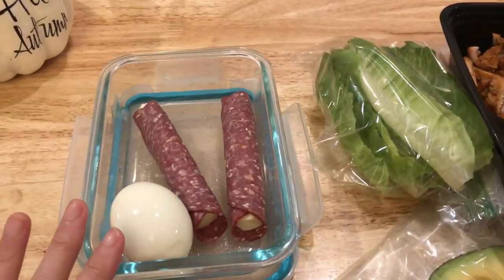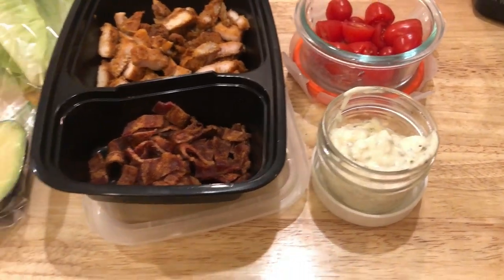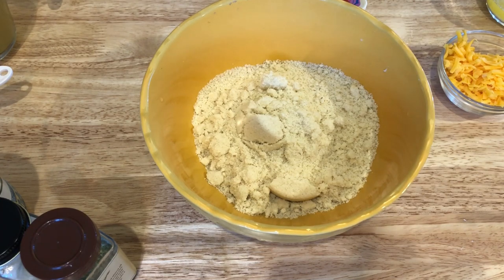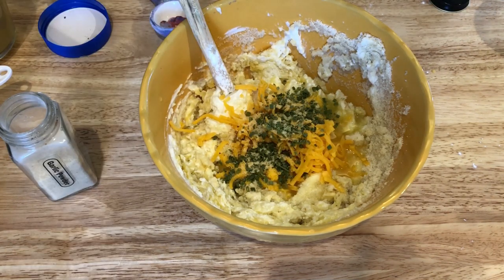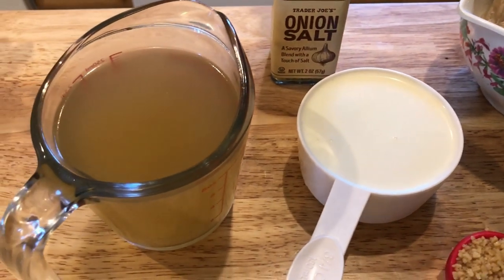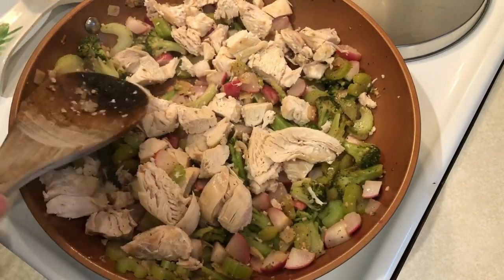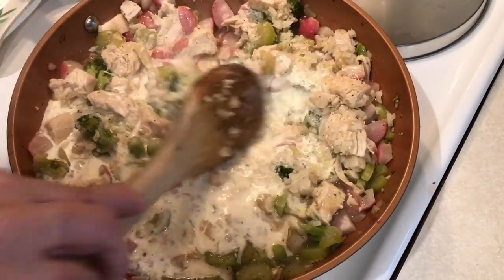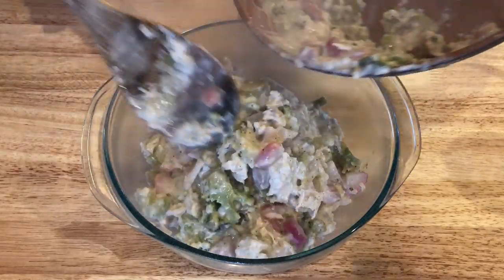What I Eat to Lose Weight | Keto Chicken Pot Pie | Journey to Healthy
Keto Chicken Pot Pie - the ultimate fall keto comfort food!!  I have been tweaking this recipe for a few weeks now and tonight I nailed it!  It is everything you would want in a chicken pot pie! Love you guys!!

Keto Chicken Pot Pie

Filling
2 Tbl butter
1 cup diced celery
½ cup diced onion
1 cup chopped radishes
½ cup steamed cauliflower rice
¾ cup steamed broccoli
1 Tbl minced garlic
Onion salt
Pepper
2 cups diced cooked chicken
½ tsp xantham gum, divided
¾ cup heavy cream
1 cup chicken stock

Biscuit Top
1 ½ cups finely ground almond flour
1 Tbl baking powder
¼ tsp salt
4 Tbl melted butter
1/4 cup sour cream
2 eggs
½ cup shredded cheese
1 Tbl dried chives
½ tsp garlic powder
½ tsp onion salt

Prepare biscuit top recipe and set aside.
Saute garlic, onion, celery, broccoli, and radish in 2 Tbl butter. Add in onion salt and pepper.  Cook until veggies are tender - about 15 minutes.
Add in broth, chicken and riced cauliflower. Stir.
Add in ¼ tsp xantham gum to the skillet. Stir.  Cover until thickened.
Add in ¾ cup heavy cream and the remaining ¼ tsp xantham gum.  Allow to simmer until thickened.
Transfer to a greased baking dish.
Add biscuit topping to top in balls using scoop.
Bake at 400 degrees for about 20 minutes until topping is nice and brown!

Built Bars
Perfect Keto
Bones Coffee
Use this code to save $5

Hi I'm Jess! I am a wife and mother working outside the home on a Journey to Healthy.  Thank you for SOOOO much for watching!!